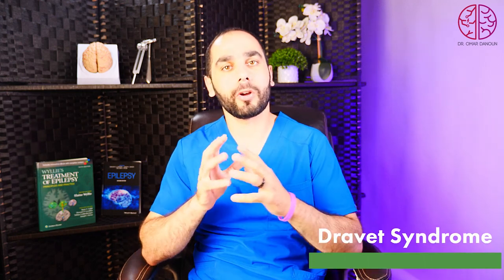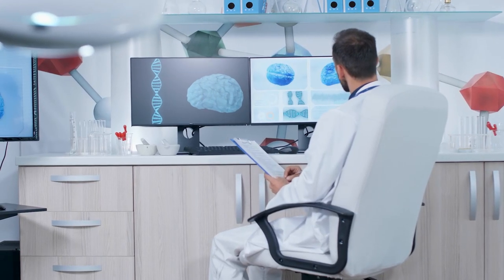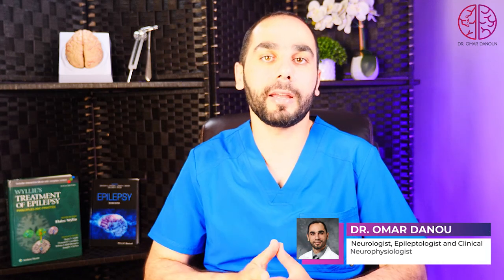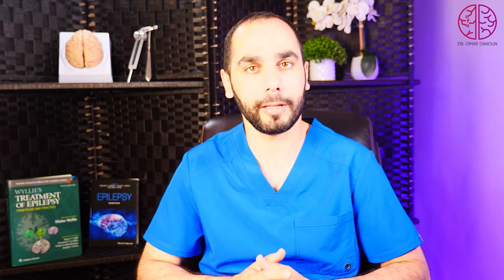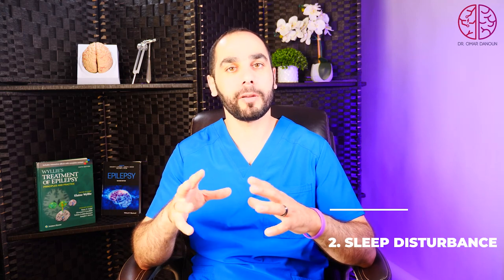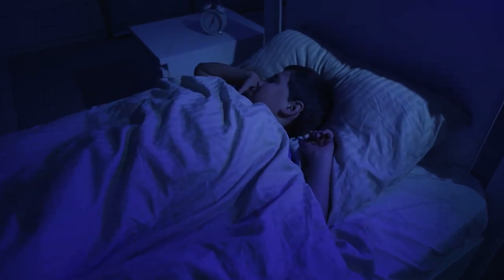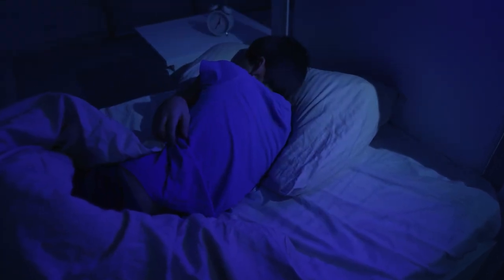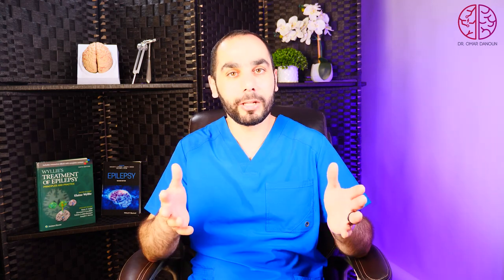Dravet Syndrome: Promising NEW Treatment!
Dravet Syndrome is a special type of epilepsy that occurs in little children due to a genetic cause. It is important to recognize and diagnose Dravet Syndrome because the treatment is different.
Some antiseizure medications can worsen Dravet Syndrome.